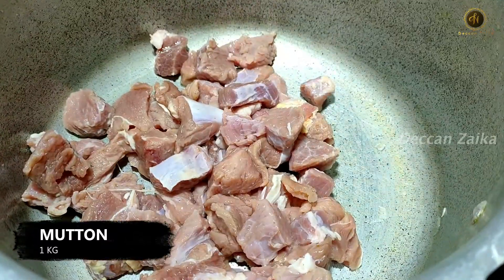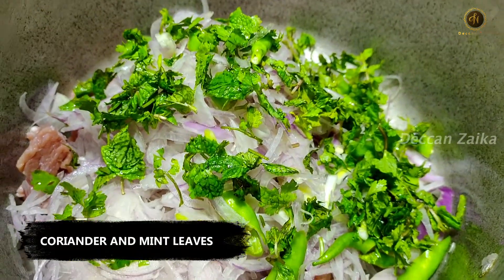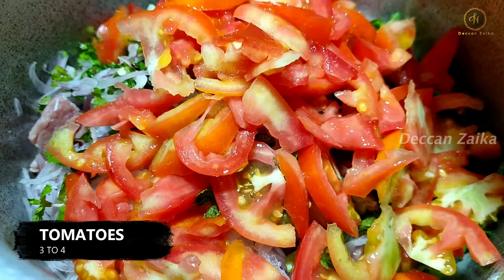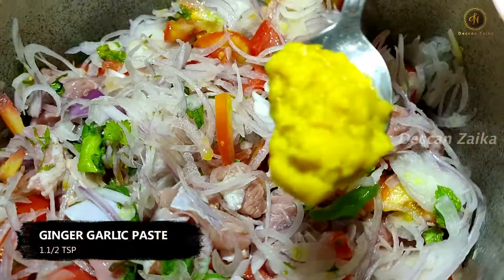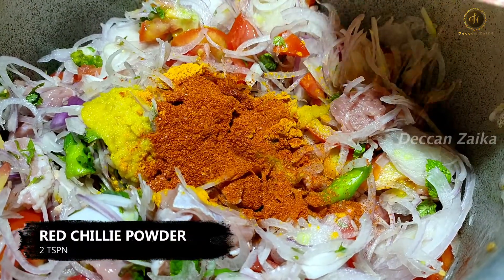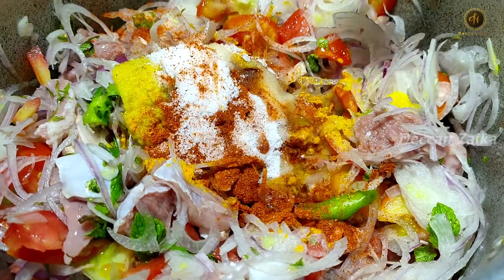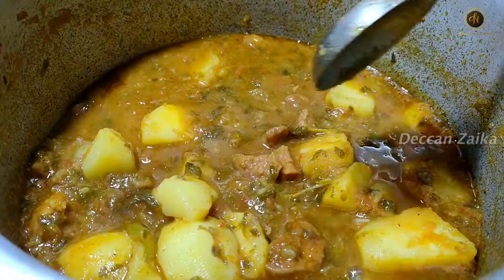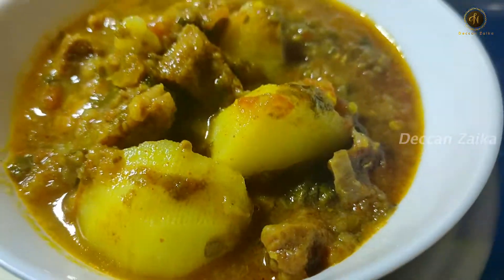Tasty Curry Recipe You will Love it I Hyderabadi Aloo Methi Gosht |Aalu Methi Gosht by Deccan Zaika